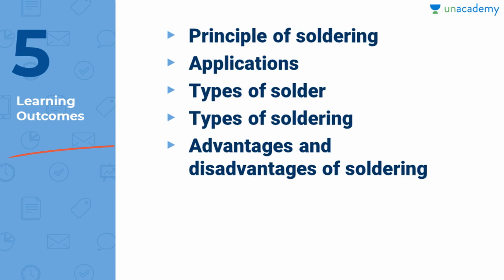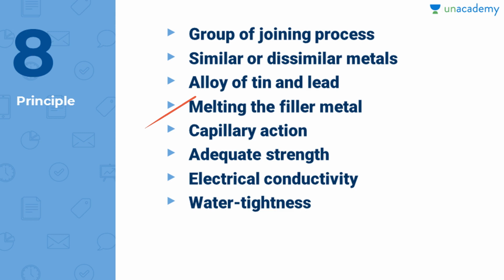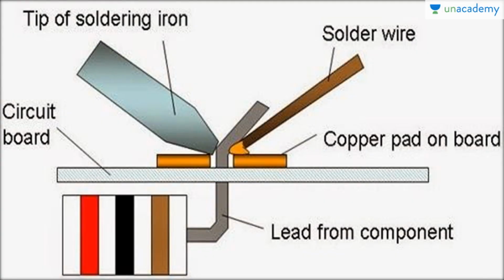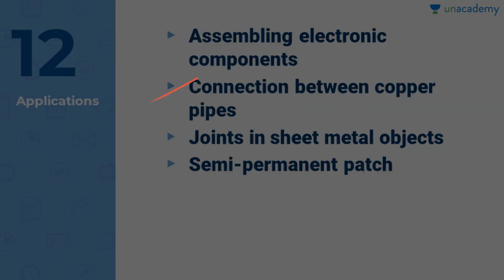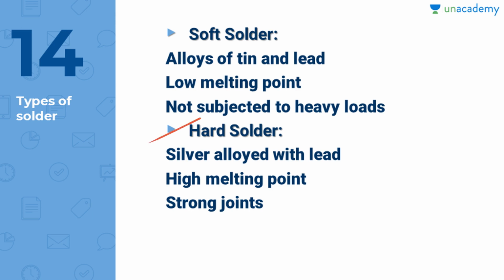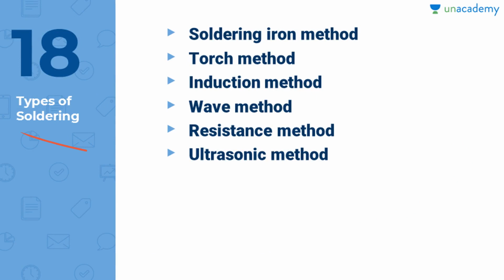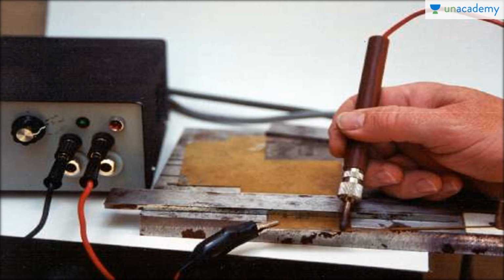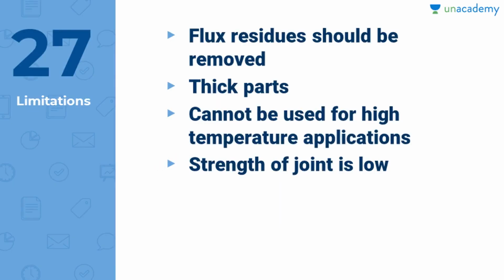Soldering - Materials and Joining Process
In this video Shreyas  briefly describes the basics of soldering.